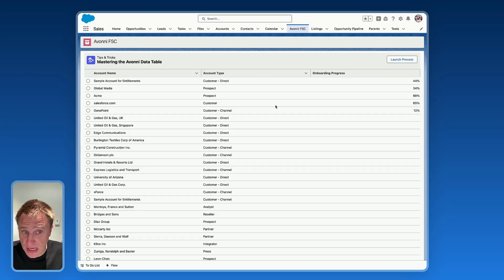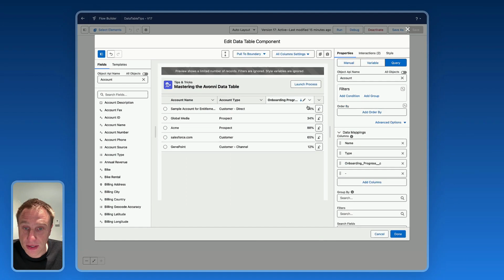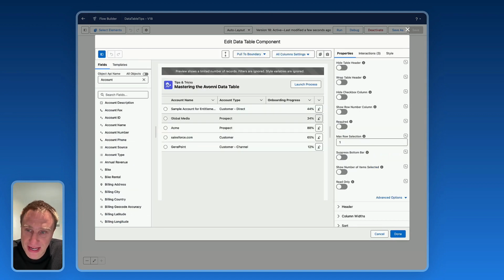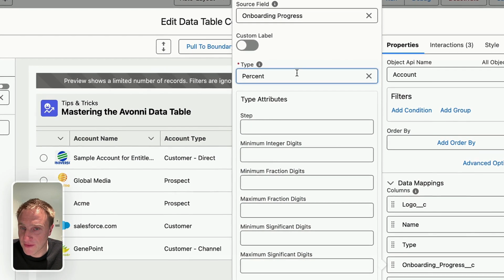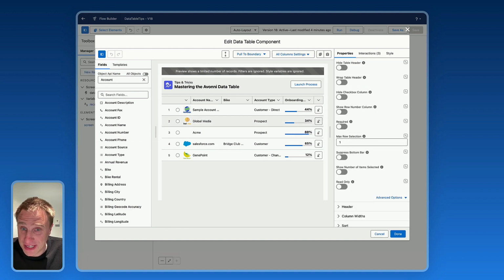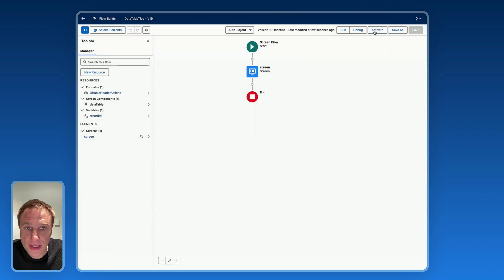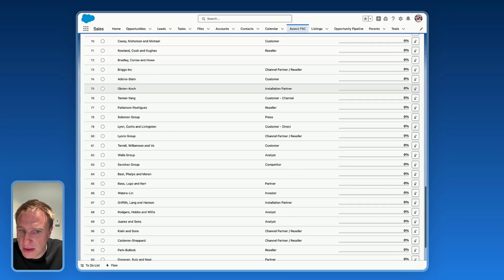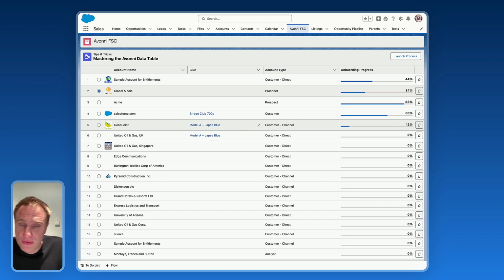7 Awesome Avonni Data Table Tips & Tricks for Salesforce Screen Flows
Want to make your Salesforce Screen Flows even more powerful?

Avonni Data Table part of the Avonni Components App on the AppExchange

- 00:00 - INTRODUCTION
- 00:32 - ADDING ACTION BUTTONS
- 03:35 - DISPLAYING IMAGES
- 05:00 - ADDING A PROGRESS BAR
- 06:10 - EDITING LOOKUP FIELDS
- 06:42 - DYNAMIC HEADER ACTIONS
- 08:27 - TESTING LAST CHANGES
- 09:35 - FINE-TUNING THE LOOK AND FEEL

We cover these super helpful tips and tricks:

- Adding Action Buttons: Make your data table interactive by adding buttons for custom actions directly within the table.

- Displaying Images: Liven up your data with visual elements by incorporating images into your table.

- Data Visualization with Progress Bars: Add easy-to-understand progress indicators to visualize data.

- Editing Lookup Fields: Streamline data management by allowing users to edit lookup fields from the table.

- Dynamic Header Actions: Learn how to control buttons and actions with formula boolean variables.

- Integrated Layout: Use the' pull-to-boundary' feature to make your data table fit seamlessly with your screen flow design.

- Easy Data Navigation with Infinite Scrolling: Improve user experience with fluid data loading using infinite scrolling.